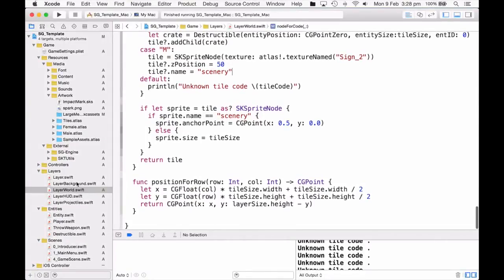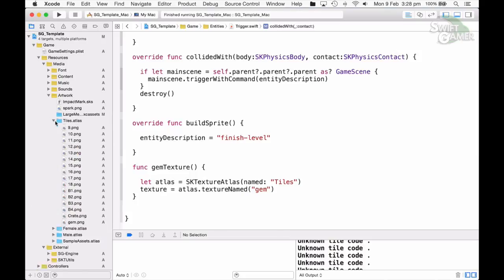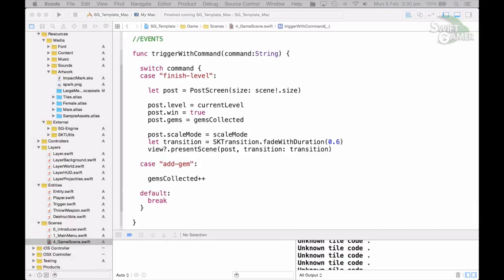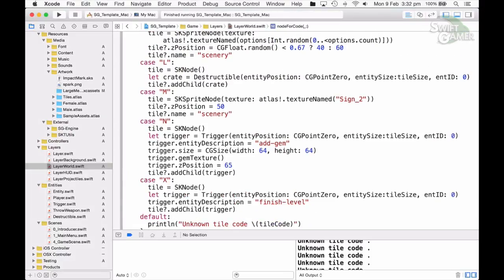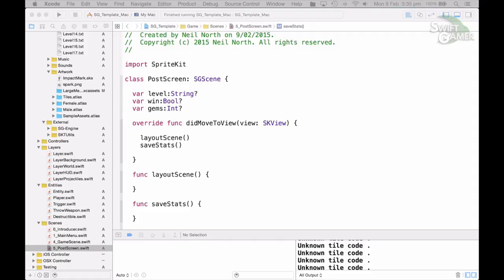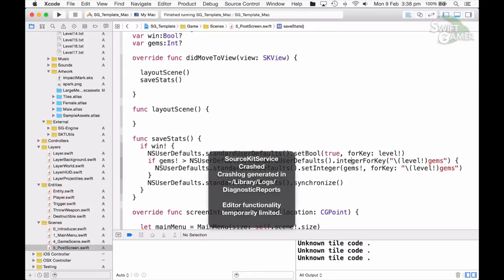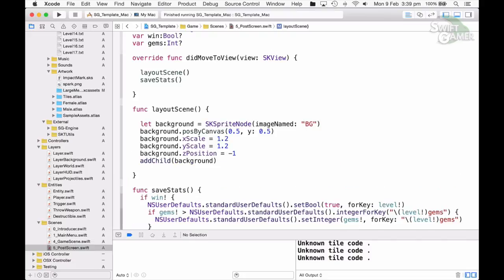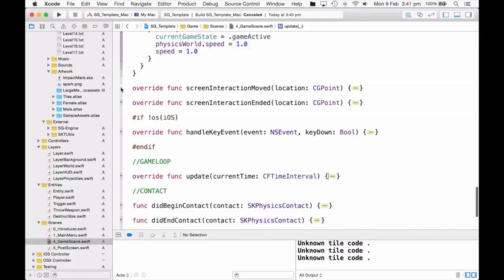iOS OSX Game Development From Start to Store in Swift Udemy48